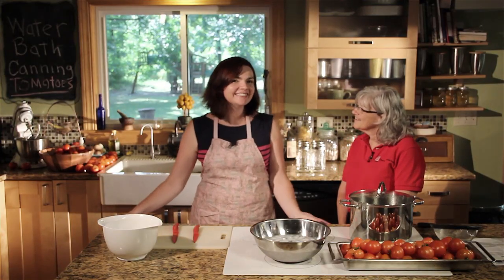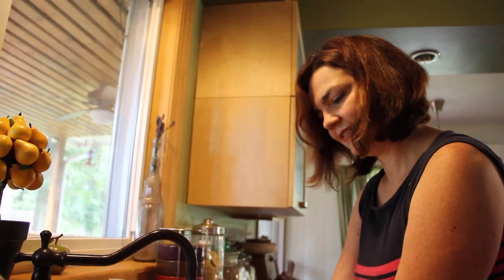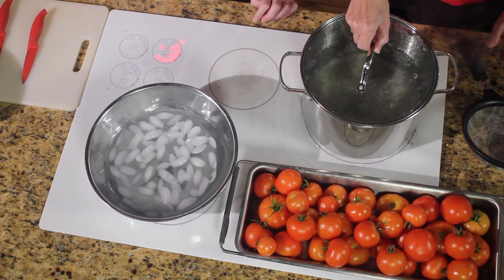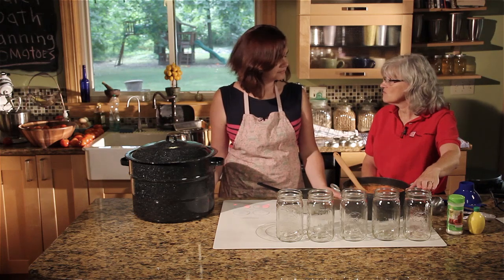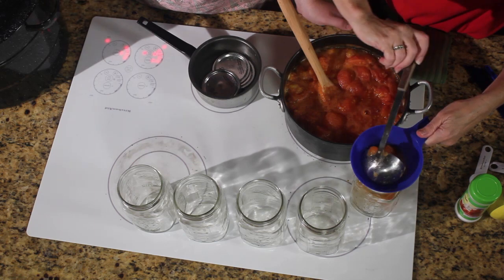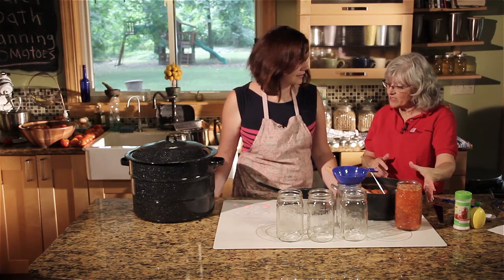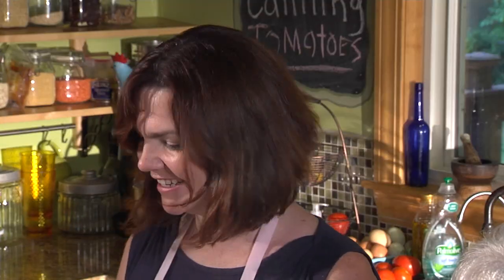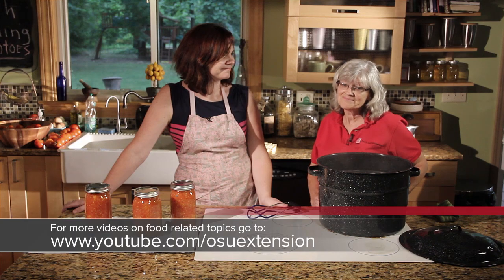How to Can Tomatoes in a Water Bath Canner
Growing and canning your own tomatoes can be a fun and economical way to have nutritious locally grown food year-round.  Ohio State University Extension State Food Safety Leader Linnette Goard teaches a novice canner how to safely can tomatoes.
For this and other canning recipes go to:
go.osu.edu/foodpreservation